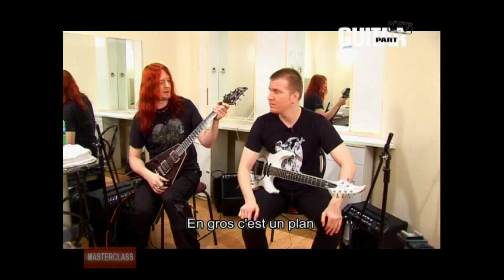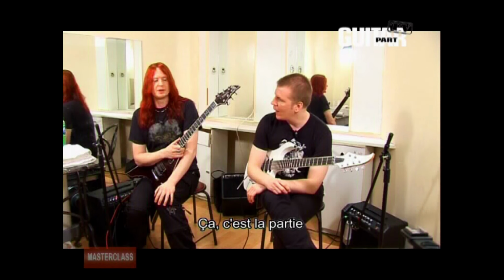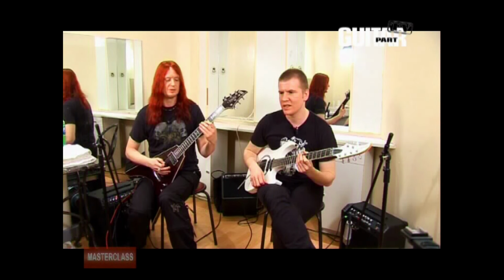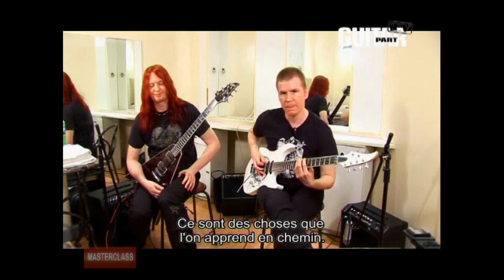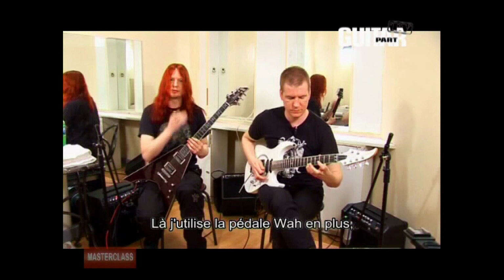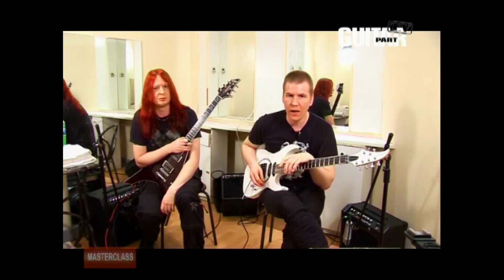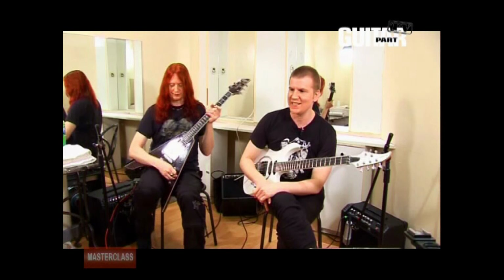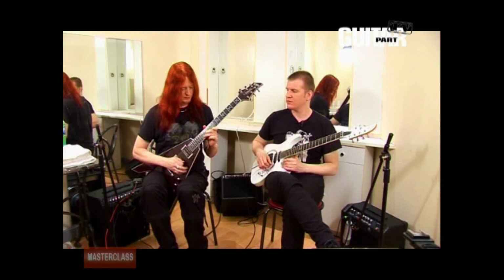Masterclass - Blood On Your Hands - Arch Enemy - Volume 10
Rubrique Masterclass
Volume 10
Bataclan 2008